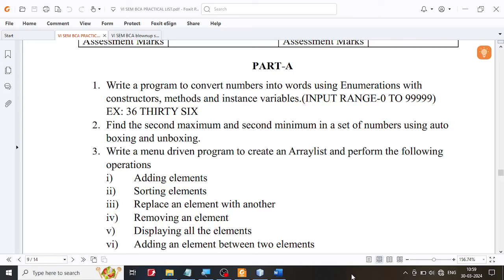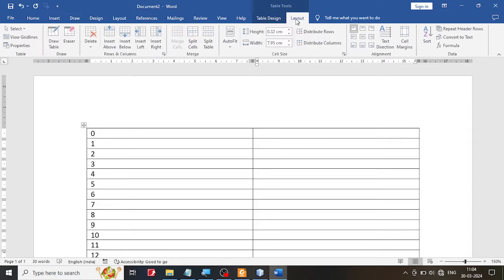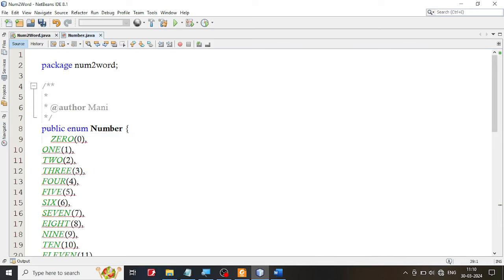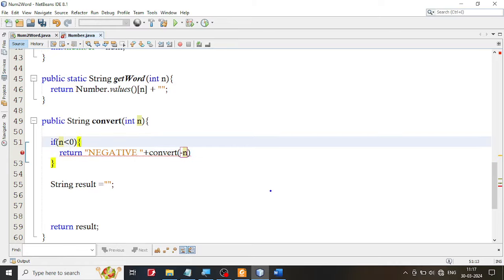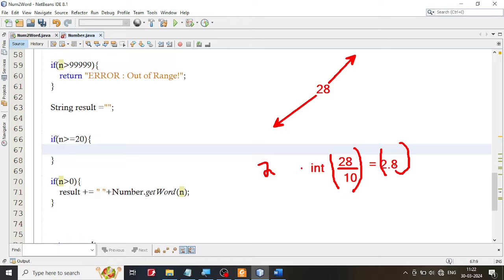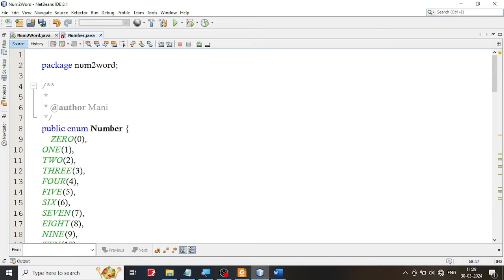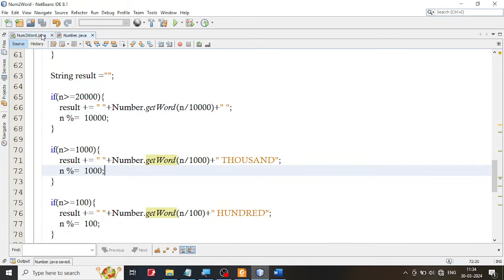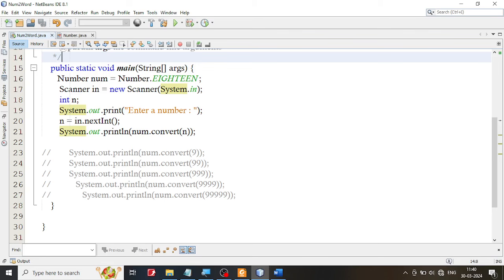III BCA J2EE Lab Ex A1 : Program to convert numbers into words using Java Enumerations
Write a program to convert numbers into words using Enumerations with
constructors, methods and instance variables.(INPUT RANGE-0 TO 99999)
EX: 36 THIRTY SIX